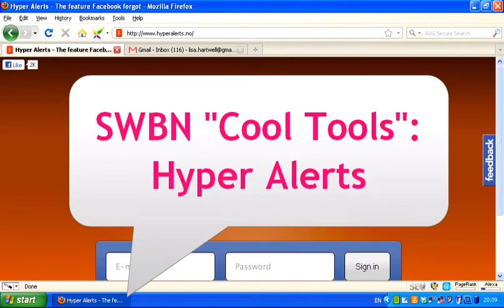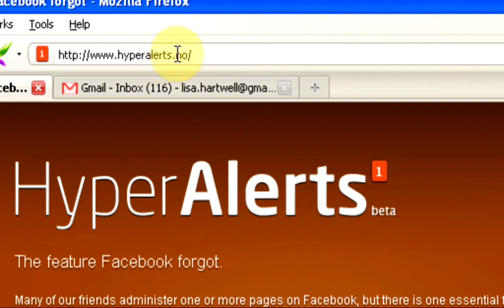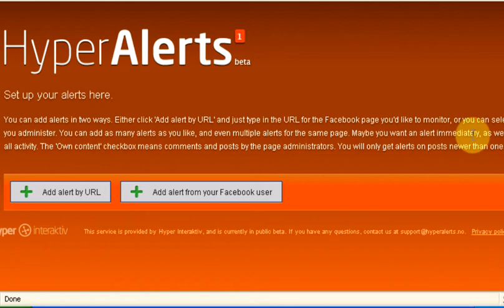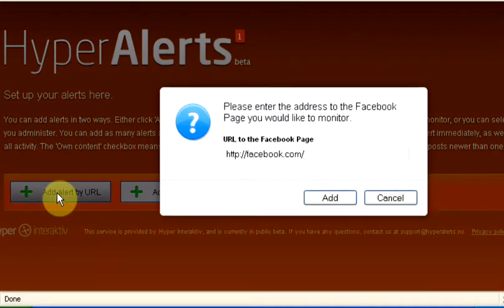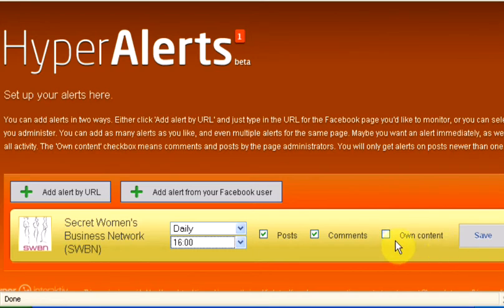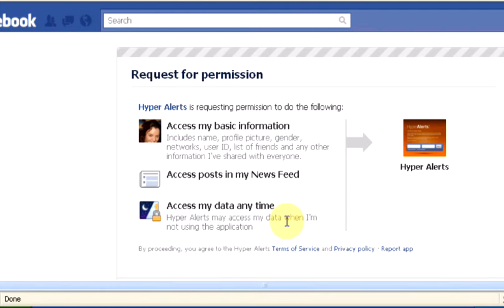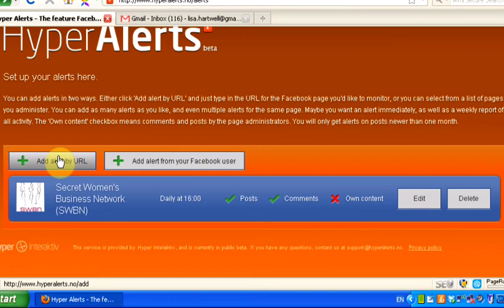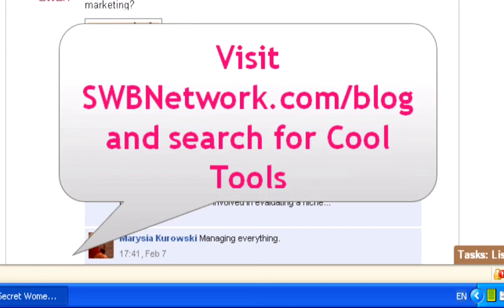Hyper Alerts: Monitor New Facebook Pages Comments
This week's "Cool Tool" is a new kid on the Facebook block and is still in Beta. Hyper Alerts solves one of the main problems Facebook Pages admins face - how do you know when new comments are posted on your page without visiting them constantly (and having to scan through every wall post)?

With Hyper Alerts you can set it up to deliver regular alerts to your email of new comments that have been posted to your Facebook pages.

hyper alerts
monitor facebook pages
facebook pages notifications